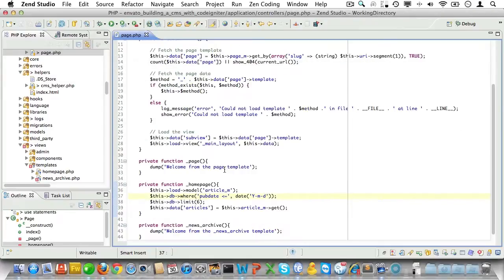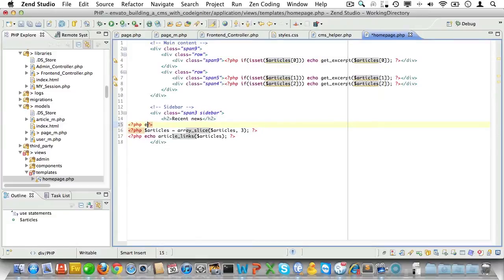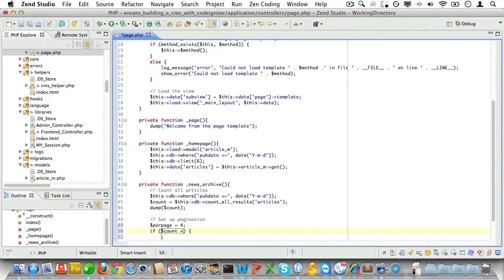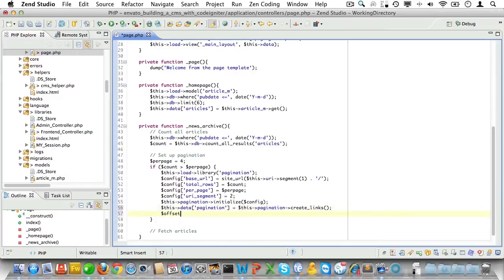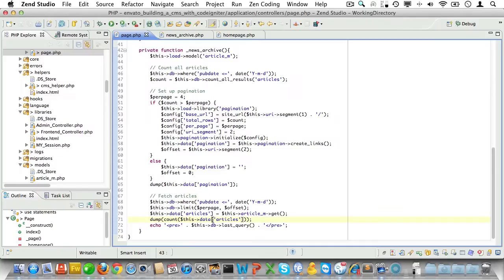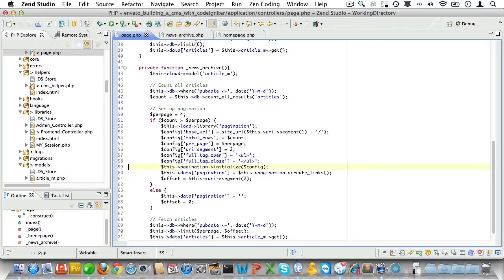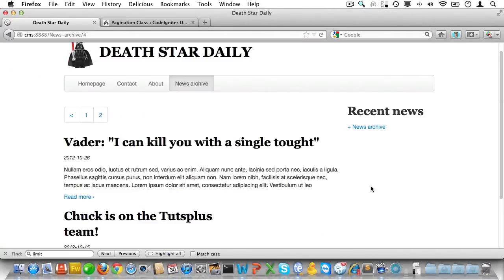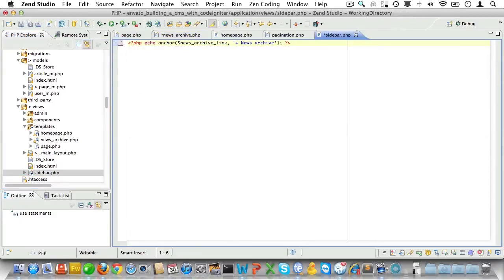19 creating the news archive